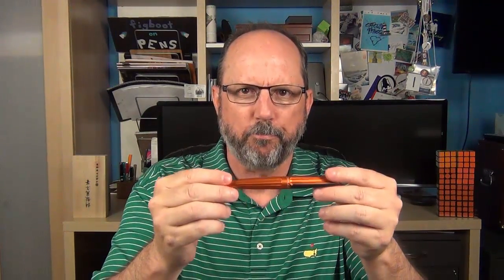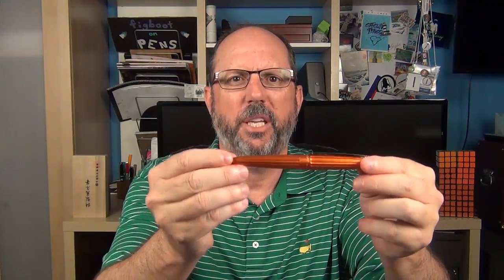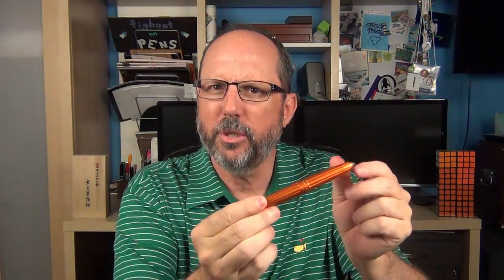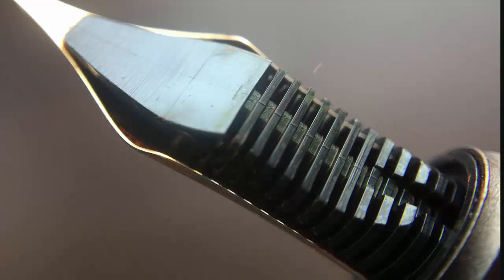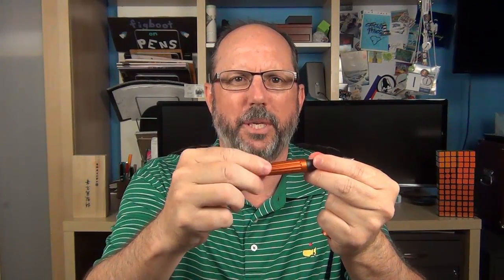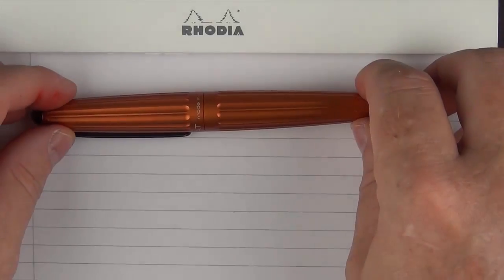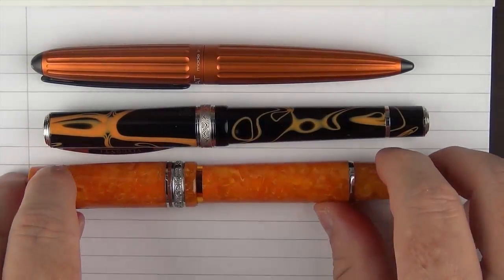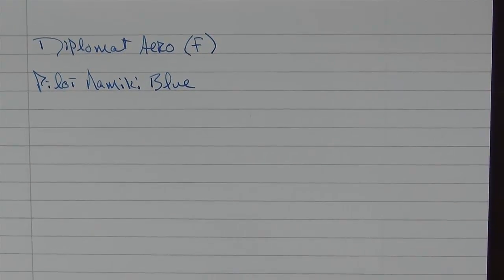Diplomat Aero Sunset Orange Review...and a giveaway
Congratulations to Paul Provost for winning the drawing for the Aero.